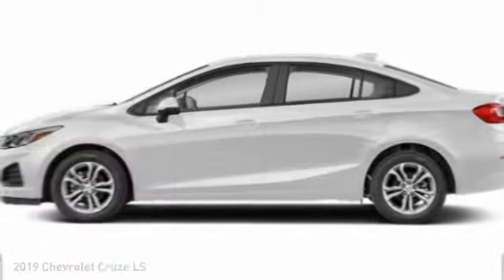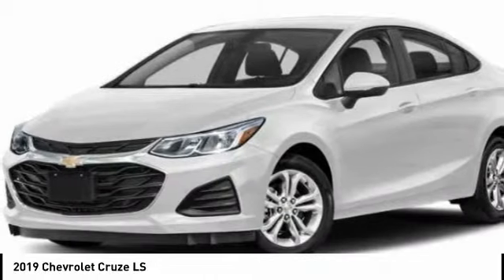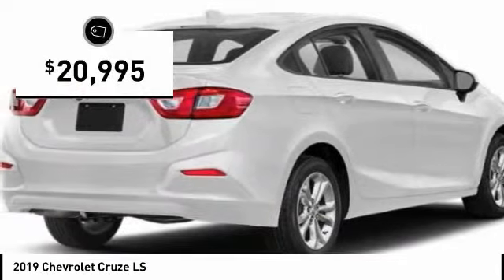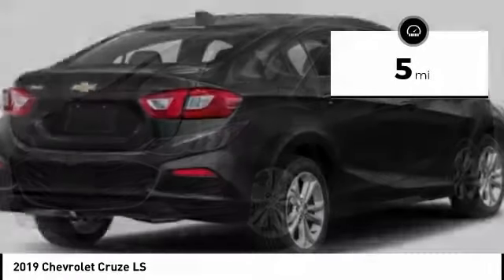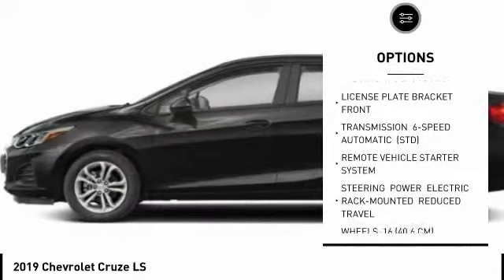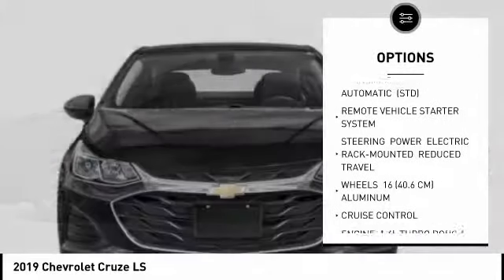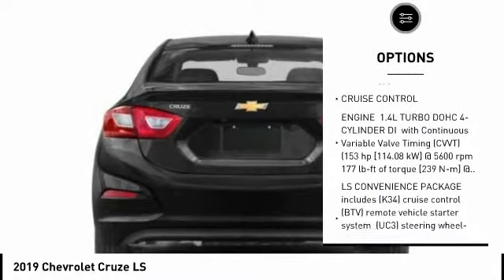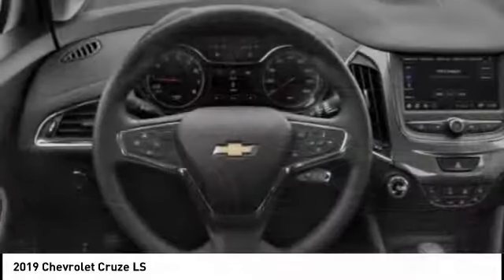2019 Chevrolet Cruze LS NewNew or Used K7149303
Summit White 2019 Chevrolet Cruze LS FWD 6-Speed Automatic 1.4L 4-Cylinder Turbo DOHC CVVTRecent Arrival! 28/38 City/Highway MPG